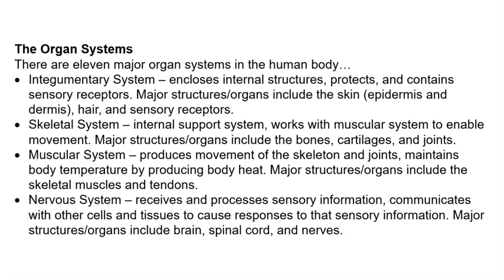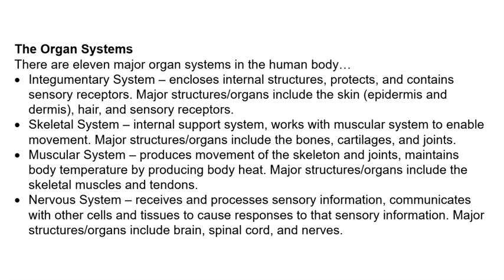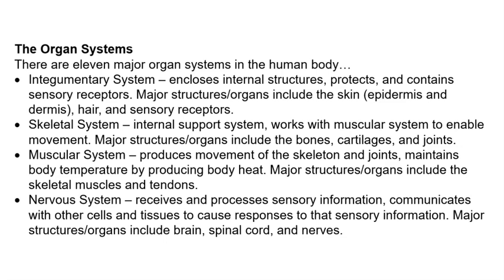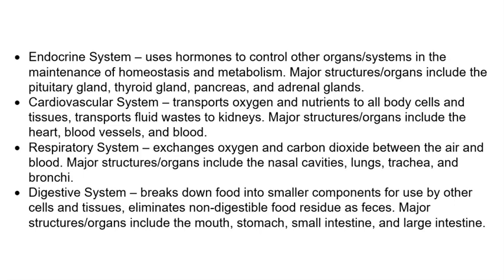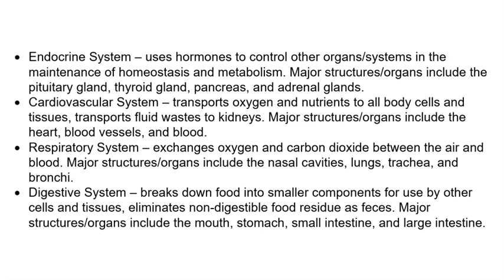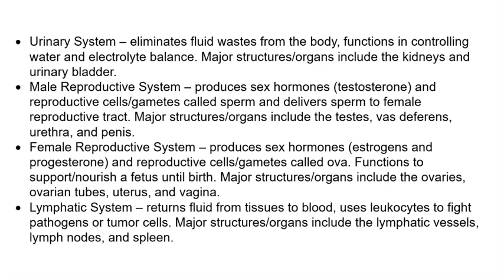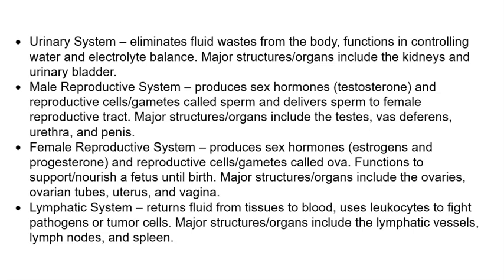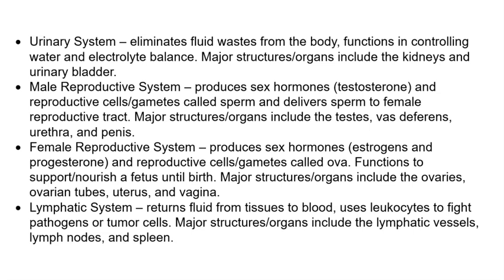BIO 163 and 168 Module 1 - The Eleven Organ Systems